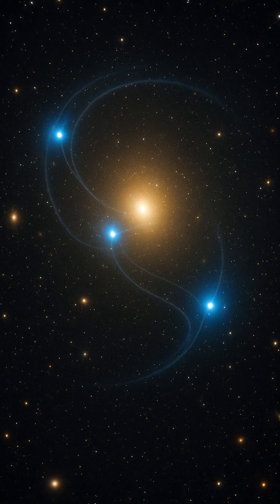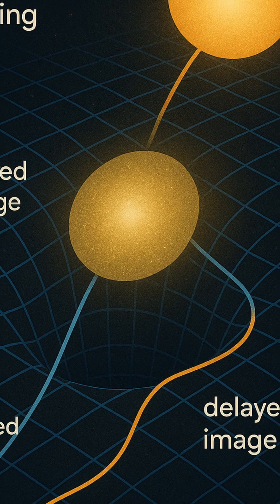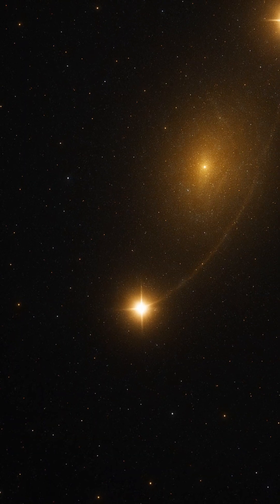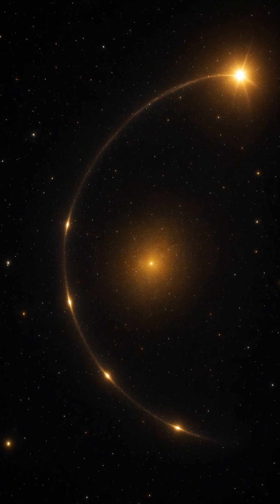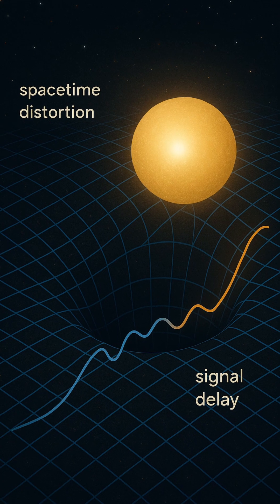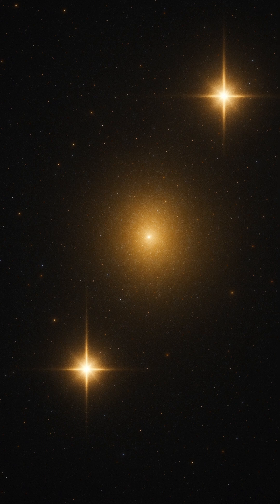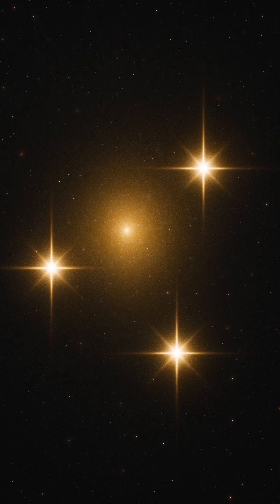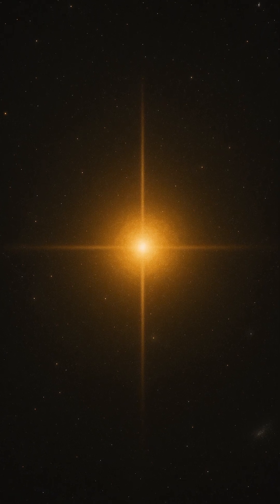Echoes Through Curved Time: Unveiling Relativistic Delay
Relativistic time delay, caused by gravitational lensing, reveals how massive objects warp light and slow signals across the cosmos. By studying delayed quasar images, scientists test Einstein’s general relativity and measure cosmic parameters. This phenomenon illuminates dark matter and universe expansion.